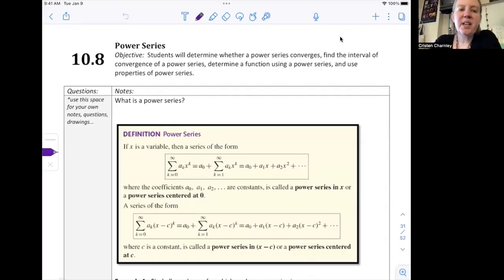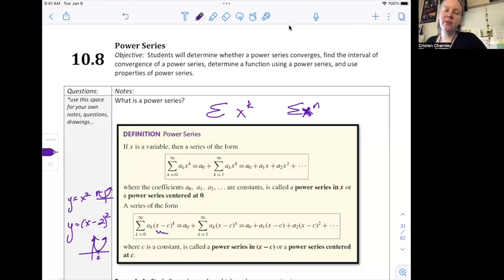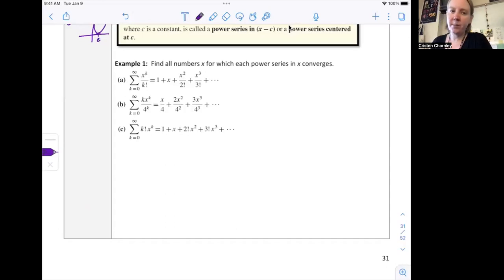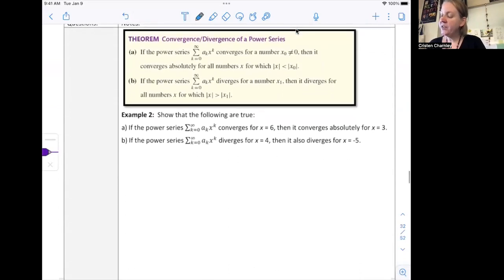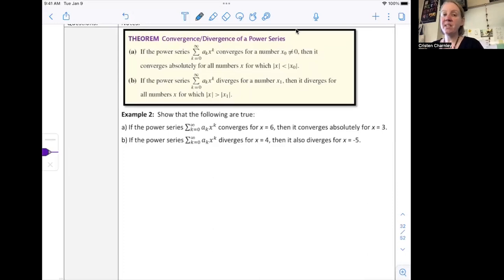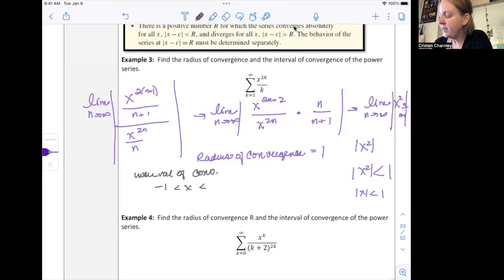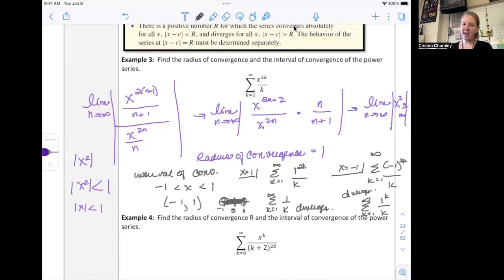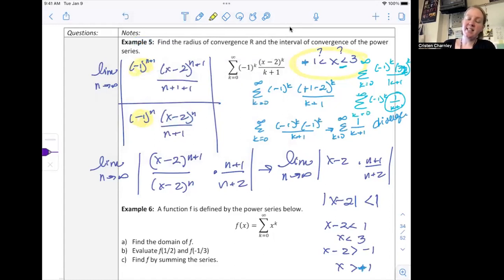Calculus BC 10.8 Part 1